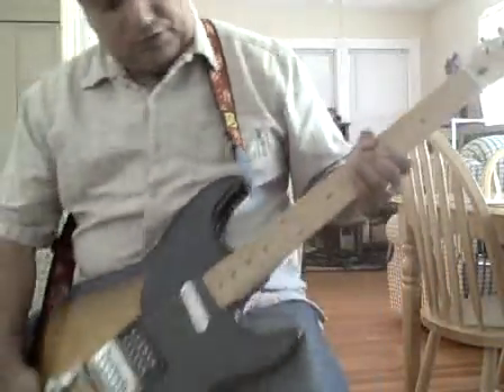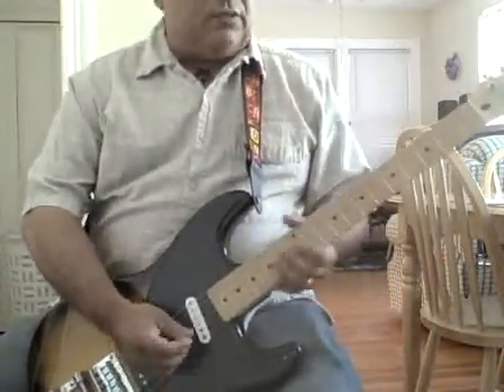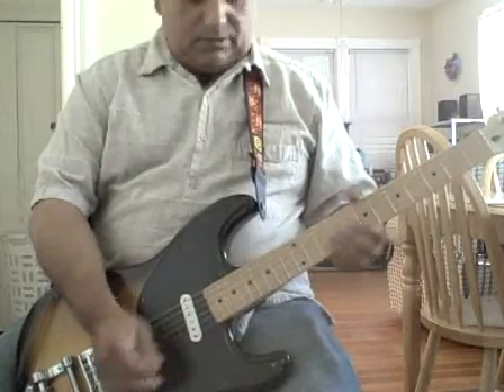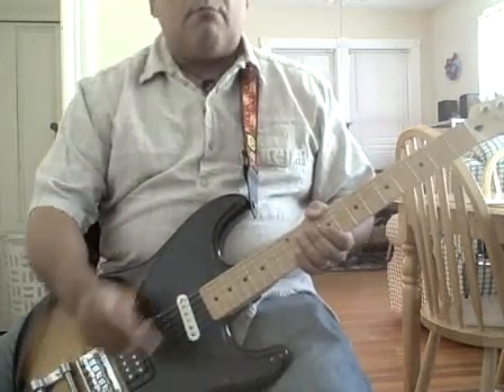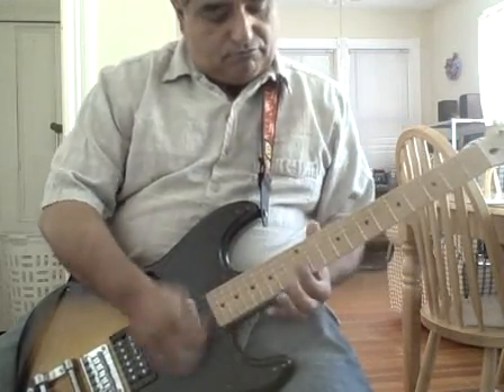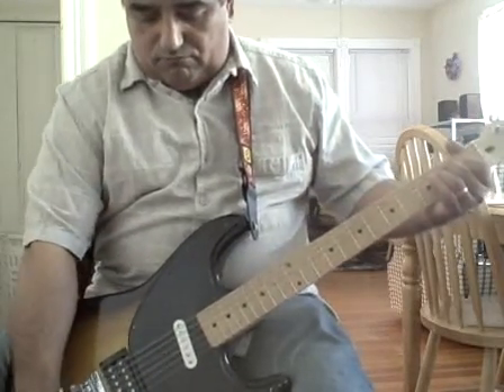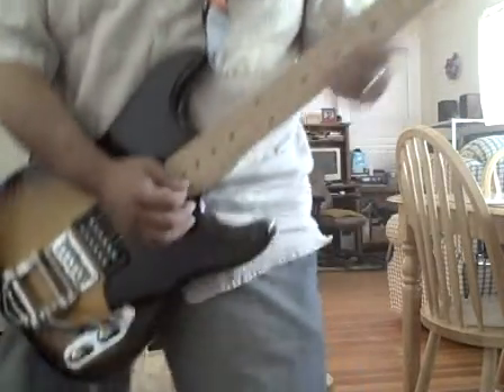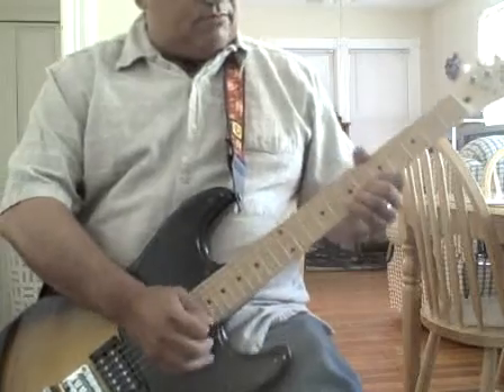Frets99 withe the Squier 51 and Peavey Prowler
Love this guitar. Perfect action. Plays easily. Snap, bite and growl but can still be pretty. All in a Fender-y way